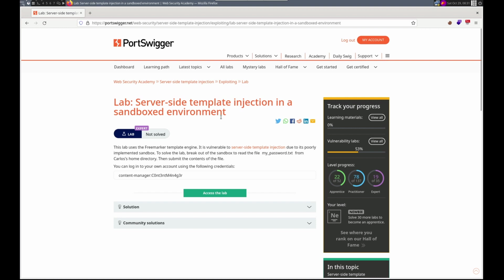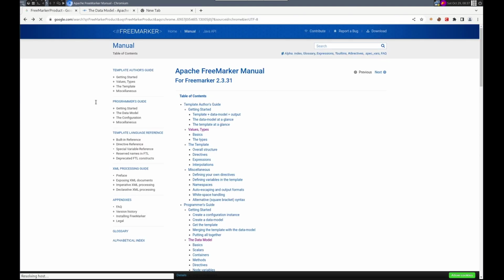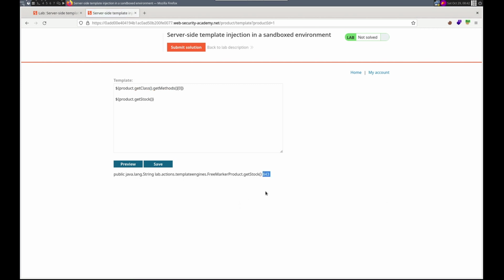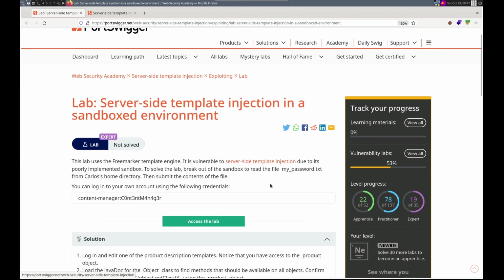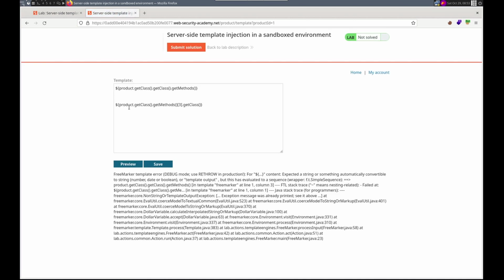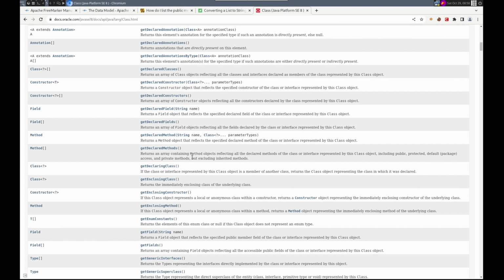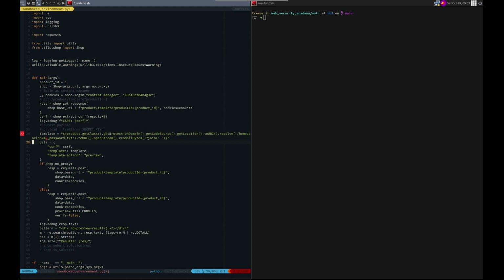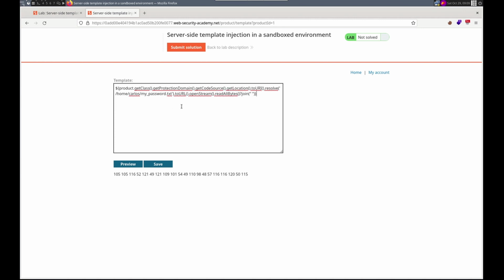Web Security Academy | SSTI | 6 - Server-Side Template Injection in a Sandboxed Environment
I could not solve this one on my own and had to look at the solution.